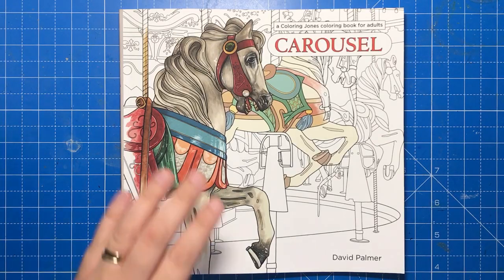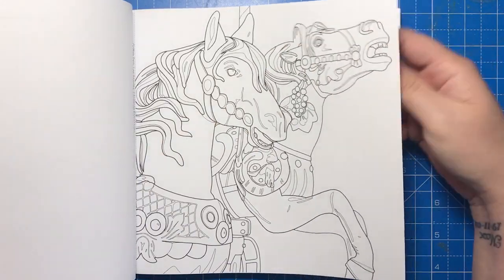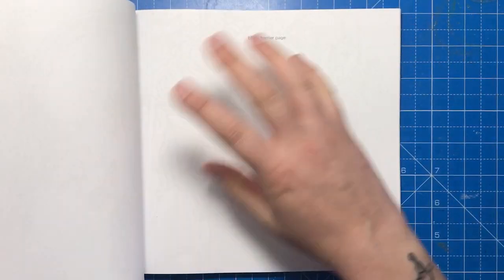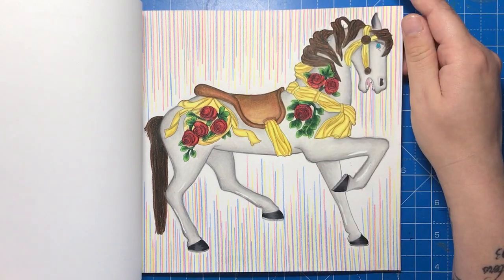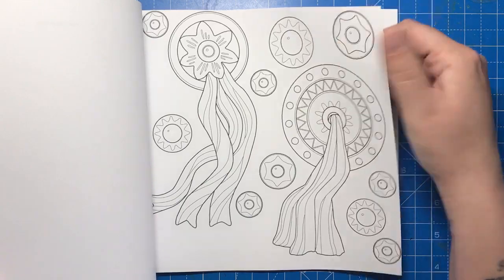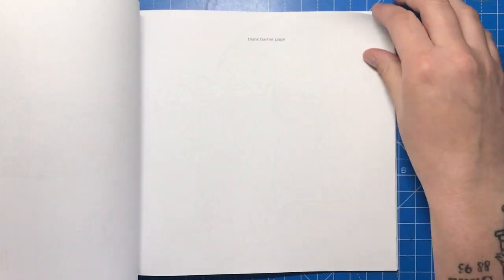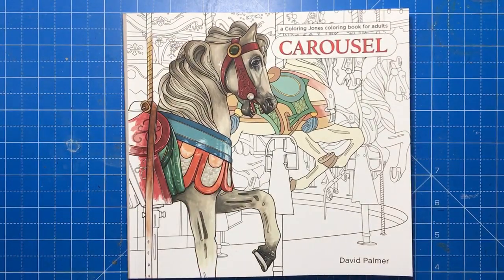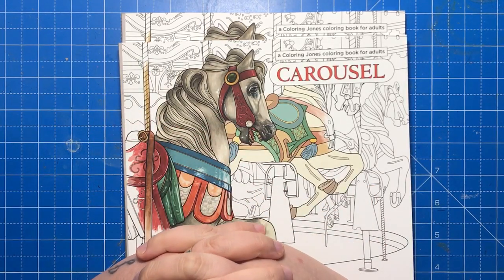Carousel by David Palmer | Book Review